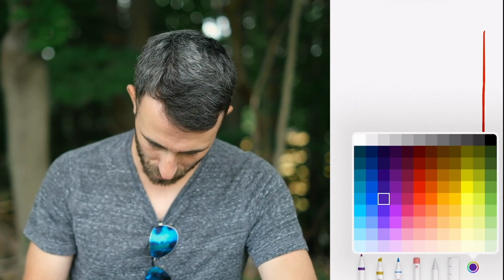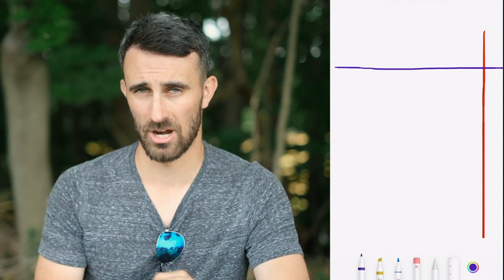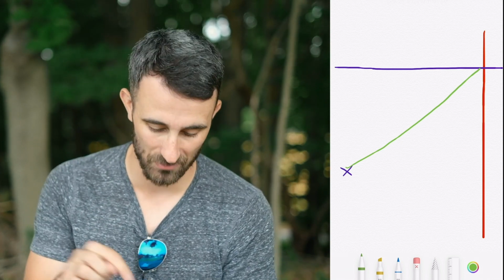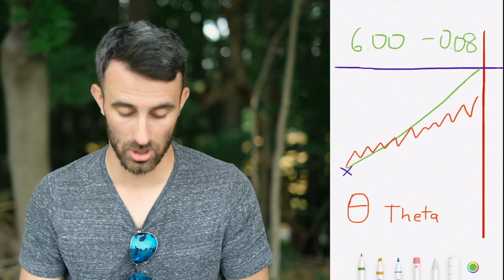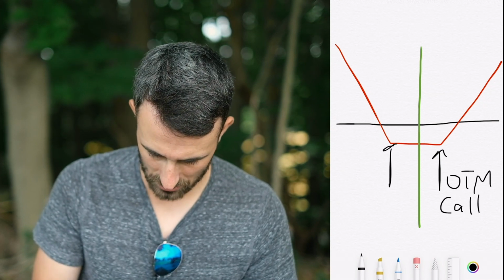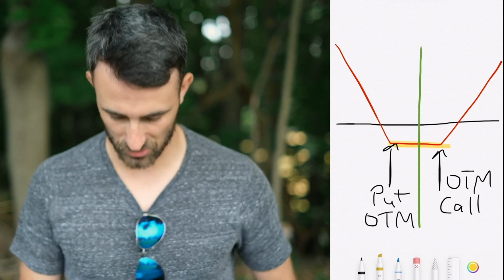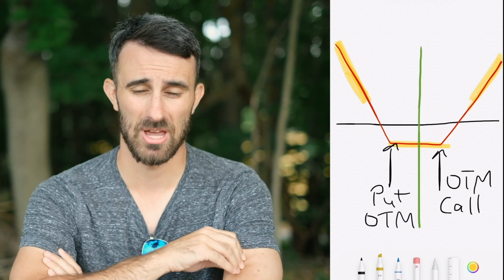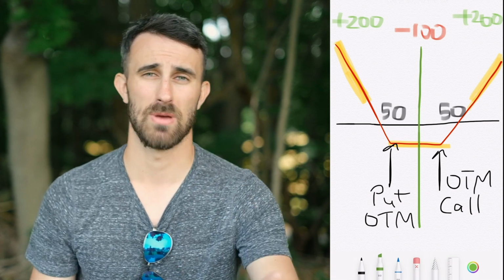How Time Decay Can DESTROY Your Options Trades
In this video I break down time decay on options trades.

$100 OFF HighStrike Trading School!

My name is Ben Zogby, I've been trading and investing in the stock market for over 4 years and now I teach others about day trading and stocks!